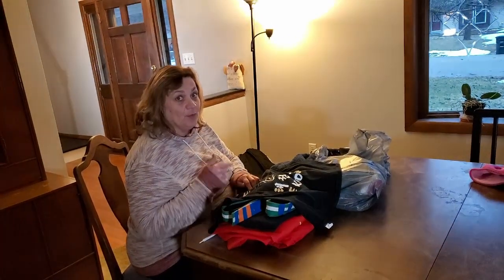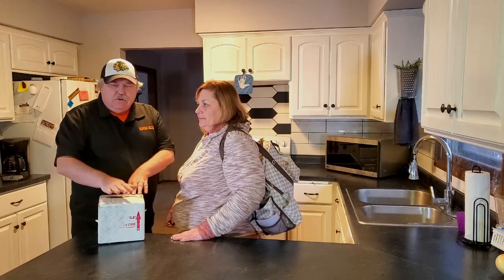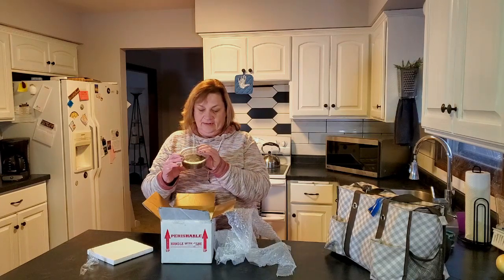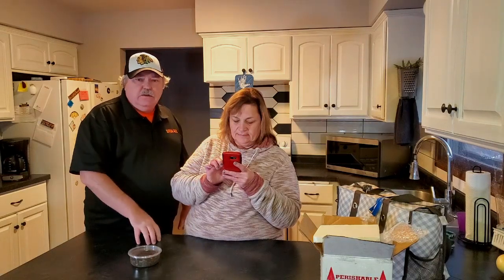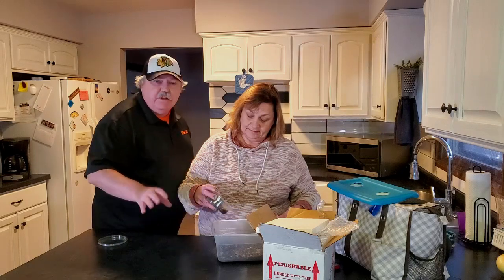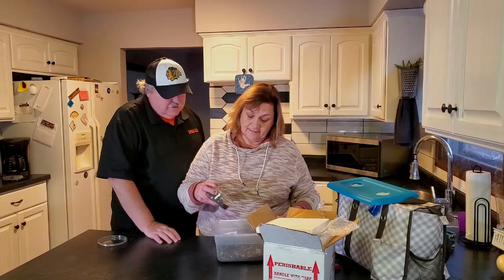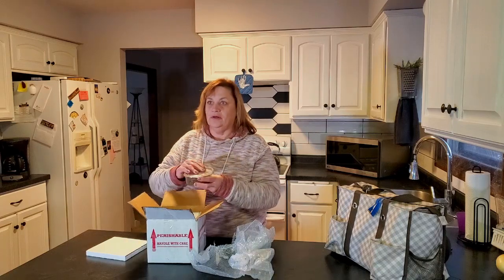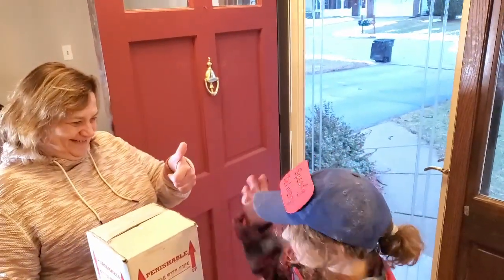New Isopods & Geckos Avoid These 3 Mistakes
When you get in new isopods (or geckos), what do you do?
Check out this video to avoid 3 possible mistakes!

We put away new isopods & geckos in a very specific way.  This has helped us avoid issues for many years.

Also, we've included some "bloopers" at the end for your enjoyment.